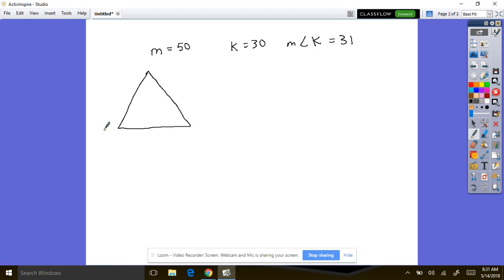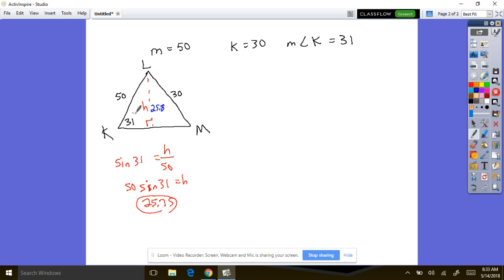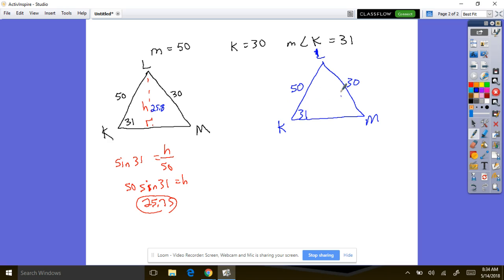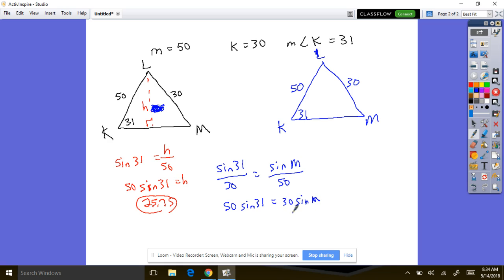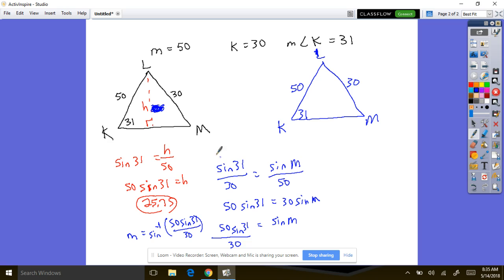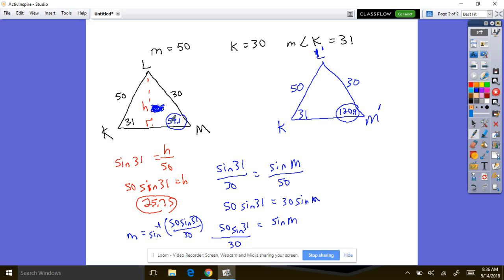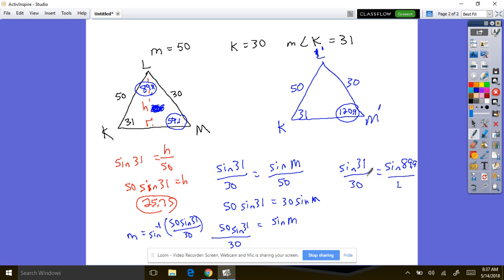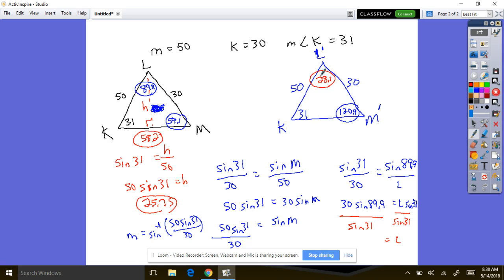The Ambiguous Case for Law of Cosines